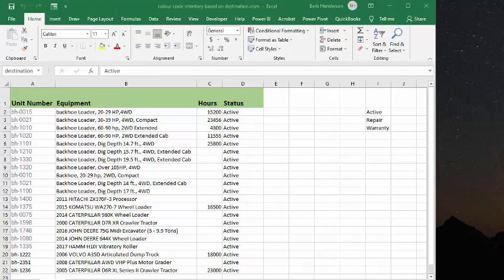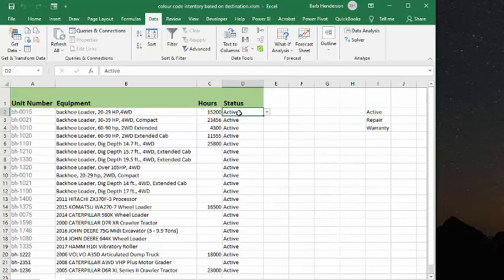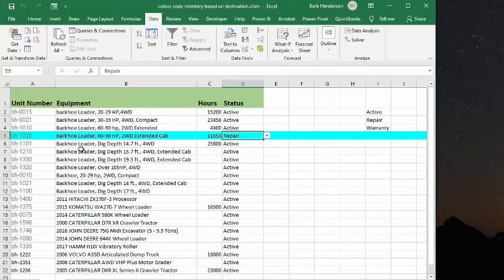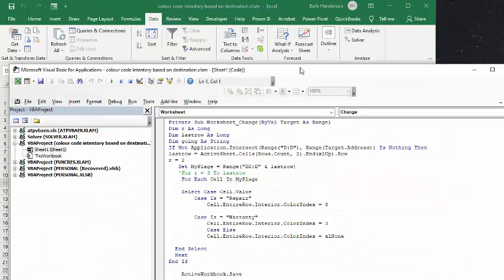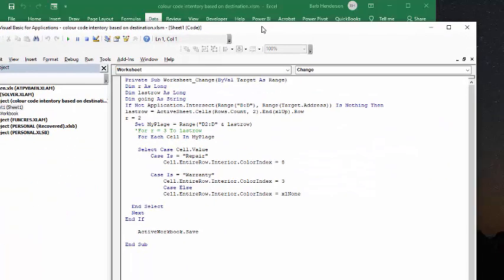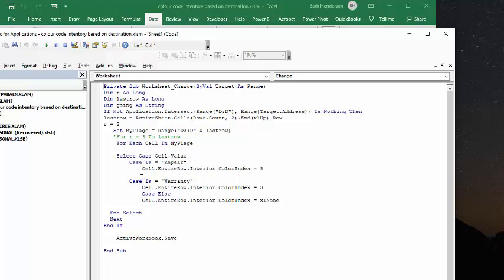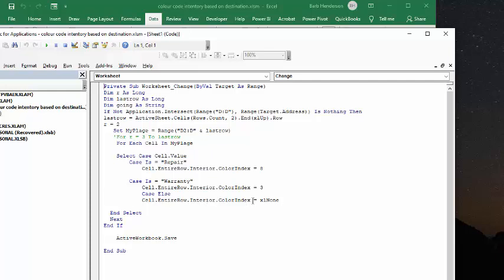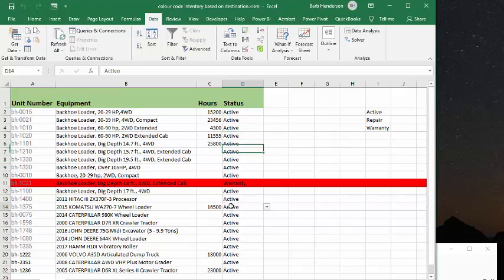Colour code inventory based on status in Excel.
Colour code inventory based on status in Excel.  Colour code inventory based on destination. Free templates and templates  with code are available for purchase for $50 USD

easyexcelanswers

code
Dim going As String
If Not Application.Intersect(Range("D:D"), Range(Target.Address)) Is Nothing Then
lastrow = ActiveSheet.Cells(Rows.Count, 2).End(xlUp).Row
r = 2
   Set MyPlage = Range("D2:D" & lastrow)
   'For r = 3 To lastrow
    For Each Cell In MyPlage

    Select Case Cell.Value
        Case Is = "Repair"
            Cell.EntireRow.Interior.ColorIndex = 8

        Case Is = "Warranty"
            Cell.EntireRow.Interior.ColorIndex = 3
            Case Else
            Cell.EntireRow.Interior.ColorIndex = xlNone

  End Select
  Next
End If

    ActiveWorkbook.Save

End Sub